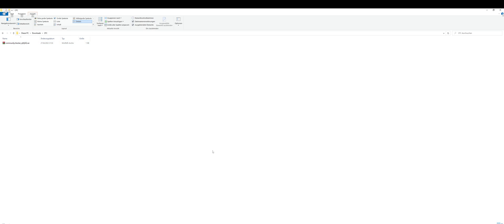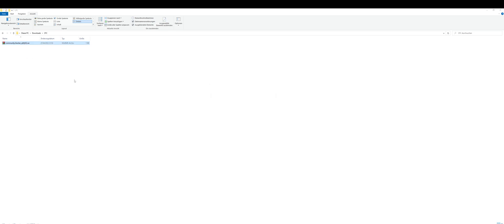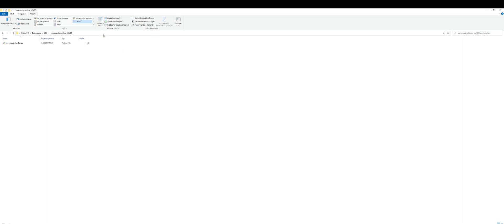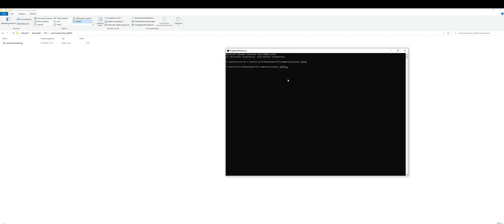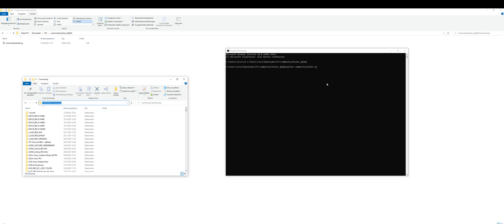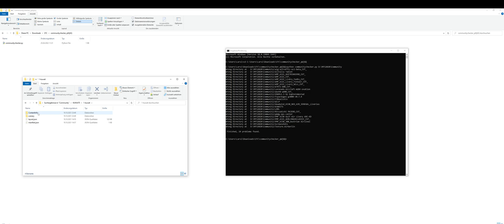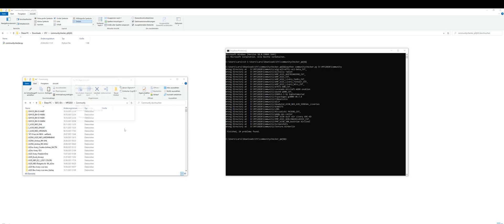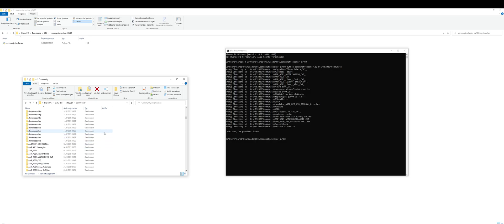Community Folder Checker (CFC) Tutorial | MSFS 2020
This is a Tutorial for the Community Folder Checker.